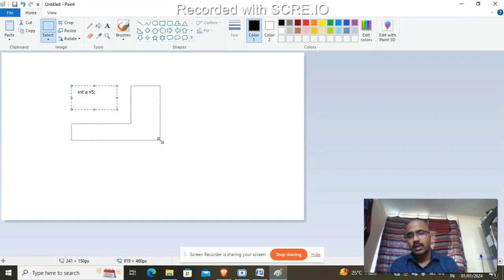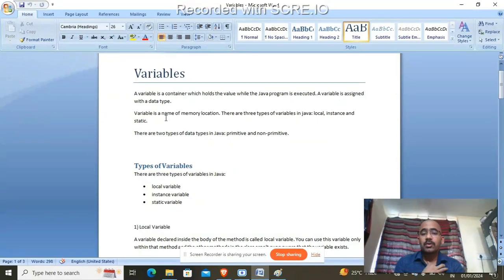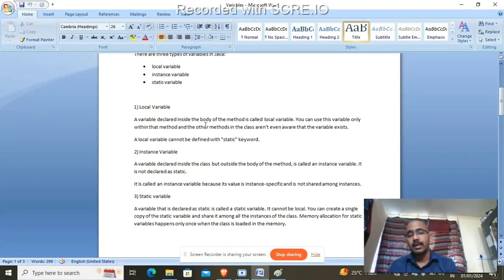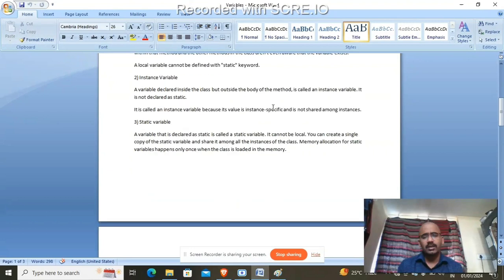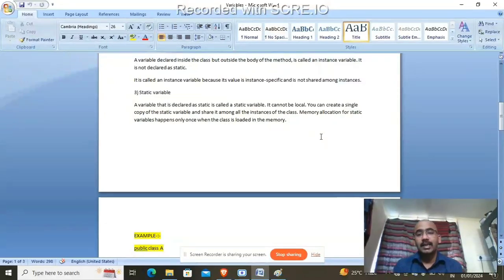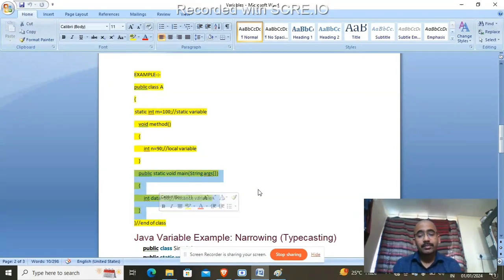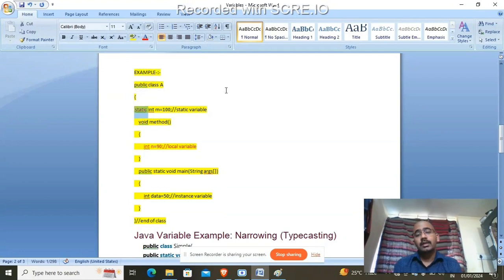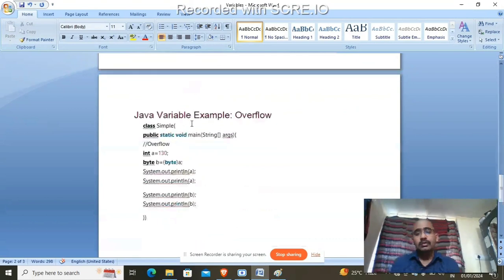variable in java //java for beginners / learn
Fundamentals of Java // java for beginners / learn with @CodezBuzz